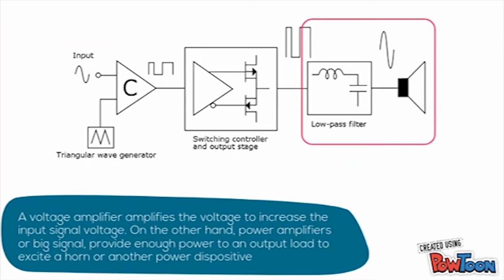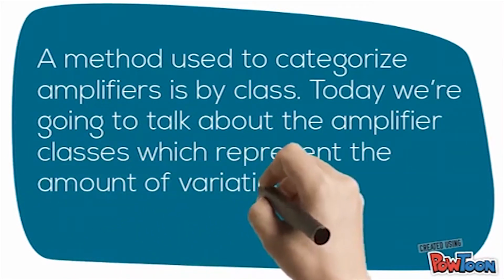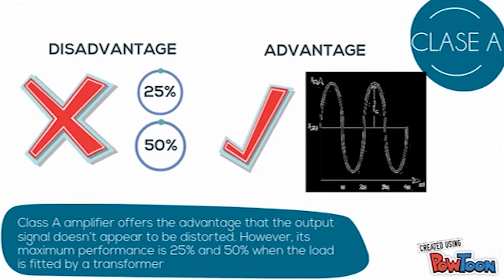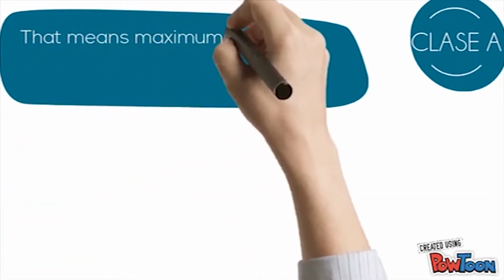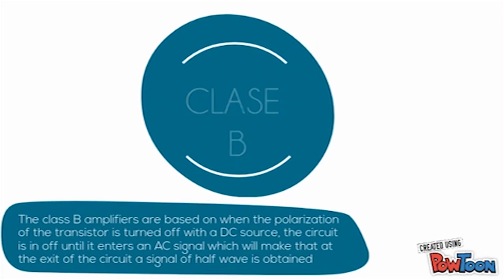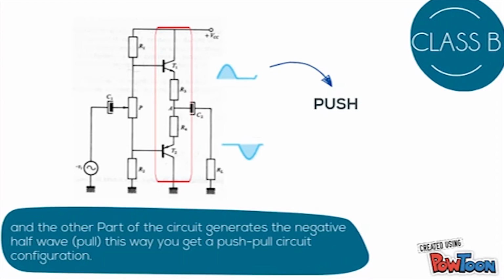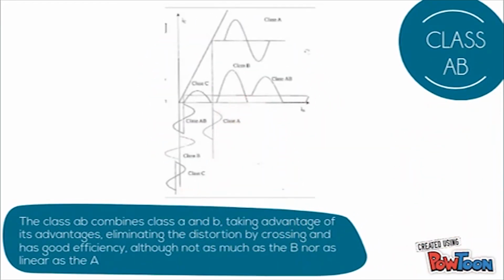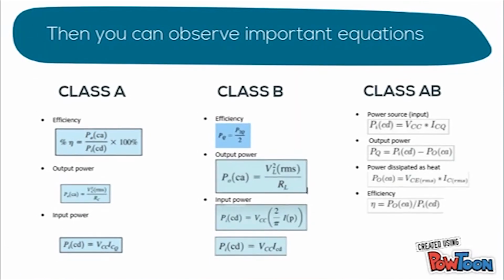Power settings/ configuraciones de potencia